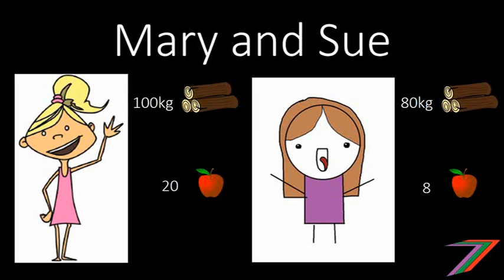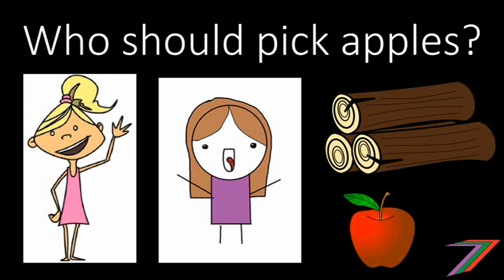Specialisation - Comparative Advantage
This is a short video briefly explaining the economic concept of specialisation. It is important to understand how specialisation works and how in theory specialisation can greatly improve efficiency in regards to production as well as encourage trade.

The focus of the video is comparative advantage and how comparative advantage can be used to determine who should specialise in what area.

What is comparative advantage?

Comparative advantage occurs when different people or groups of people have different opportunity costs of performing tasks. In other words, comparative advantage occurs when someone or a group of people are relatively more efficient at a particular task in relation to other people.

The video uses an example of two people, Mary and Sue. They have a choice of collecting wood or/and picking apples. Mary is relatively more proficient at picking apples in relation to collecting wood than Sue. Mary is able to pick 1 apple for every 5kg of wood she could collect. Mary has a lower opportunity cost for picking apples in terms of wood than Sue. Sue is relatively more proficient at collecting wood in relation to picking apples than Mary. Sue is able to collect 10kg of wood for every apple she could pick. Sue has a lower opportunity cost for collecting wood in terms of apples than Mary.

To improve efficiency, each girl should specialise according to her comparative advantage. Therefore, Mary should pick apples and Sue should collect wood. If Mary wants wood, she can trade with Sue.

The video demonstrates that specialising, based on comparative advantage, benefits both Mary and Sue. After trading apples and wood with each other. Both Mary and Sue would have needed to work several more hours to acquire the number of apples and amount of wood that they ended up with after trading.

The negatives of specialisation

Specialisation in theory can be very beneficial as demonstrated with Mary and Sue. Fordism is a real life example of the success of specialisation and mass production for the Ford Motor Company (not necessarily the employees of Ford).

Specialisation also has its downside; this is especially true for those people with the specialist skills. Specialisation can lead to boredom and lack of motivation. Specialisation can also limit career opportunities. Low skill specialisation is particularly bad as people are often replaced by machines or are forced to accept low wages if they competing within a large labour pool. These people are likely to have great difficulty finding alternative work because they have become too specialised in a particular area that may require skills that are now considered redundant.

Key points from video

Specialisation using comparative advantage is a theoretically sound approach to increasing efficiency and enhancing the benefits from trade. This was demonstrated using the example in the video.

Specialisation in reality can work to the benefit or detriment of those that have chosen to specialise. Specialisation is likely to result in the exploitation of those working in low skill specialised jobs. Specialisation can be a benefit to those with highly skilled specialised jobs but it is still useful to have exposure to others disciplines as well.

For information on specialisation you can read my more detailed Steemit post which can be accessed using the following: